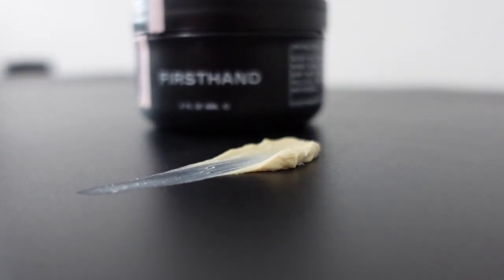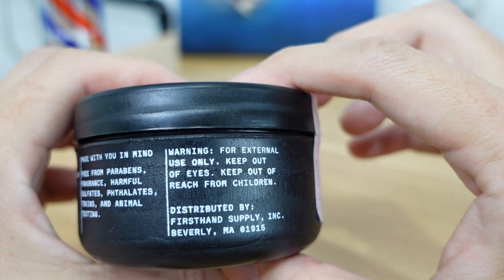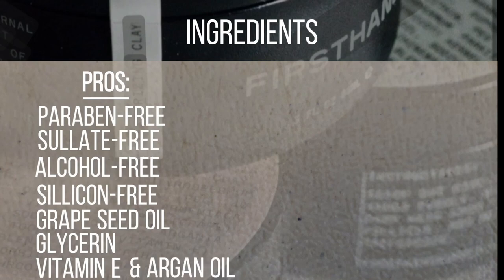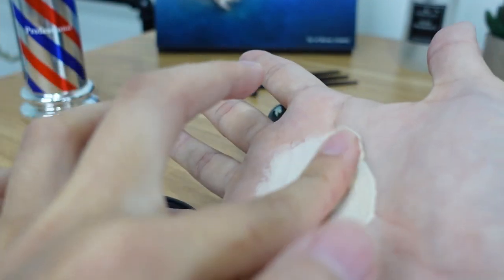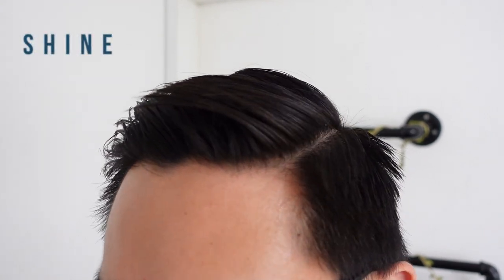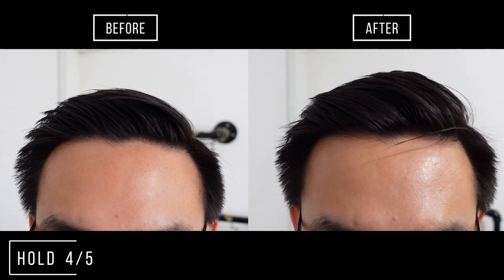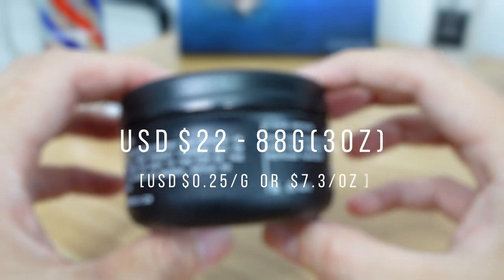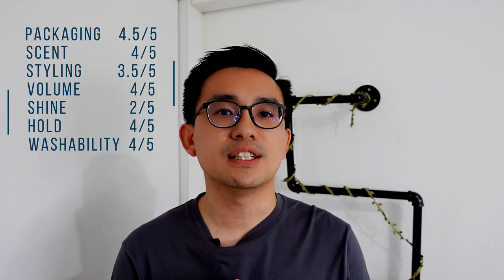Firsthand Supply Clay Pomade Honest Review | Unorthodox Hair Styling Product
Working through Firsthand Supply Clay Pomade through my hair probably one of the most versatile hair products out there!

The Firsthand Supply Clay Pomade is an unorthodox pomade that gives you the texture and medium strong hold. It is also easy to wash off with one round of shampoo.  Watch on as we have some comparison with the Shear Revival Northern Lights Matte Paste

Chapters:
0:00 Introduction
0:21 About the brand
0:35 Packaging, Weight and Design
0:52 Scent
1:15 Ingredients check
2:04 Consistency
2:25 Styling
2:52 Volume & Texture
3:05 Shine
3:15 Hold
3:44 Washability
3:55 Hair types and Hairstyles suitability
4:26 Price
4:41 My Final Verdict

Cub & Co Organics Natural Grooming

Equipment Used:
Camera: Sony ZV-1

🎵 Music 🎹
Song/Music: Ramen Nights, Shroud_S Bread, Rebooting, Star Searcher
Artist: Harris Hellar
Album: Neko

No pressure to do so. But if you do, it will certainly give an extra boost to sustain this channel ;)